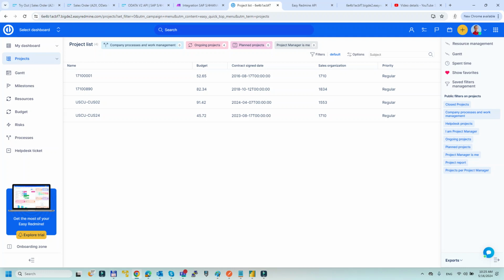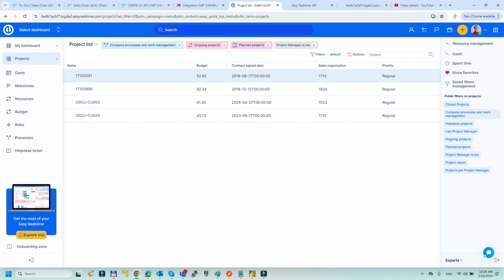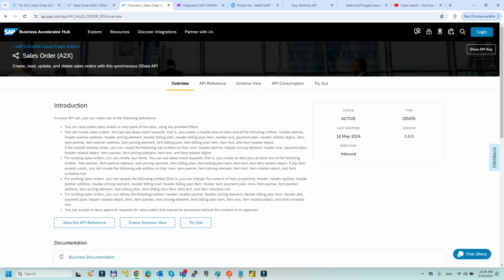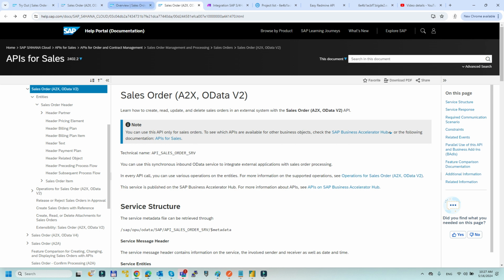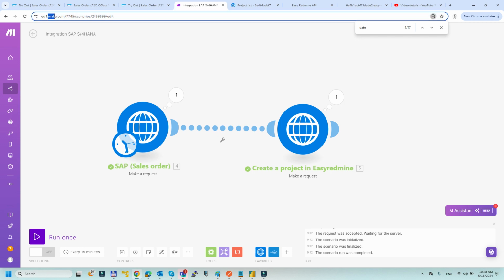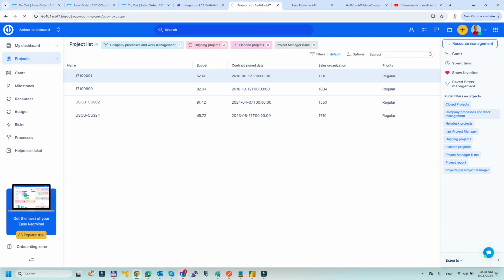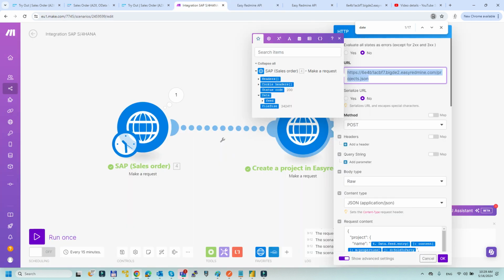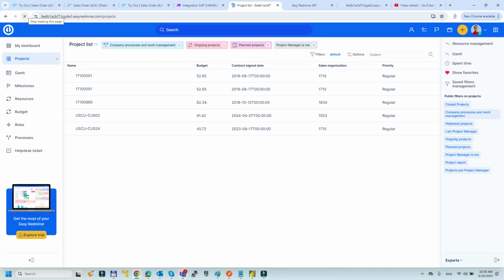SAP vs Easyredmine integration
Once new purchase order is signed in SAP Hana so new project is created in Easyredmine with all attributes